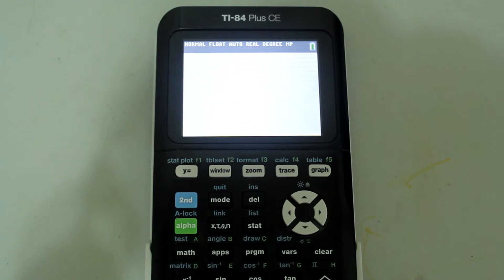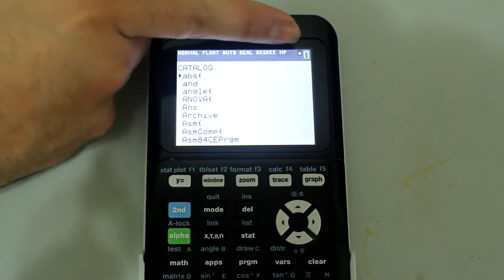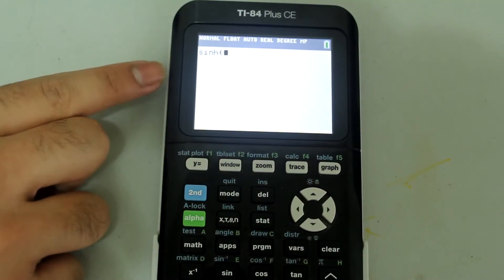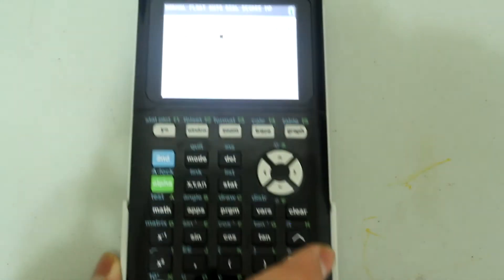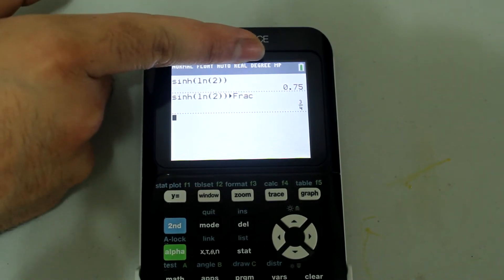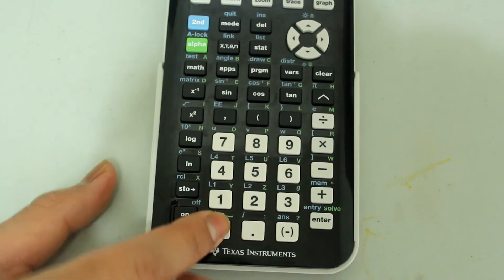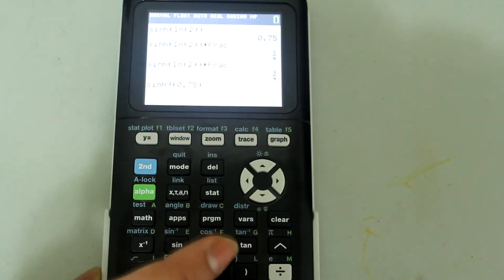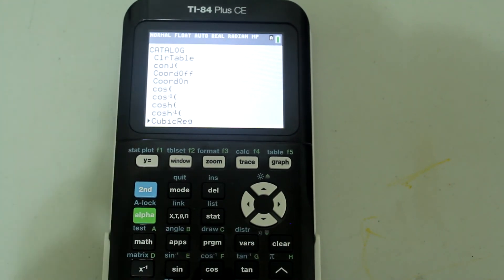How to Calculate Hyperbolic Trigonometric Functions on TI-84 Plus CE (Sinh, Cosh, Sinh^-1, Cosh^-1)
This is a video in my TI-84 Plus CE Graphing Calculator Tutorial Series. In this video, I show you how to calculate hyperbolic trigonometric functions (Sinh, Cosh, Sinh^-1, Cosh^-1) on the TI-84 Plus CE. You have to access the catalog in order to access the hyperbolic trig options.